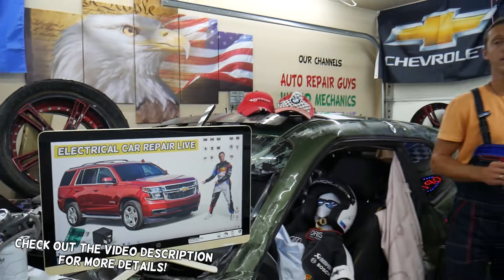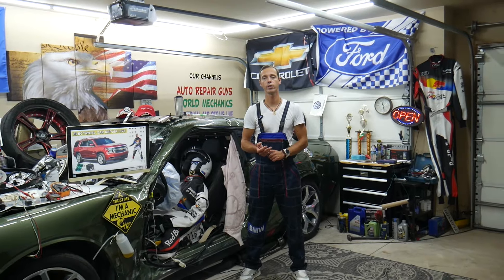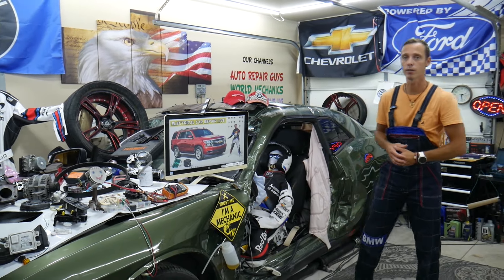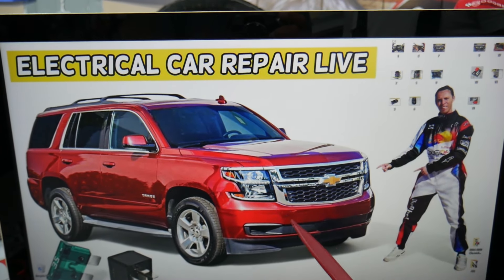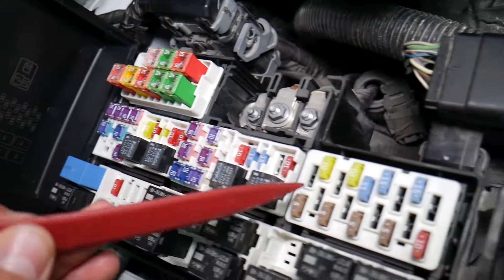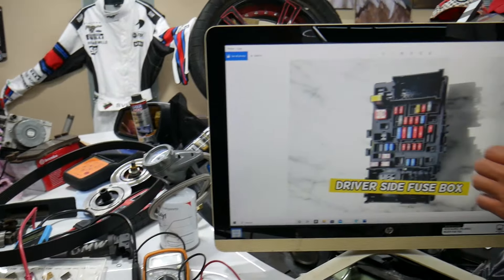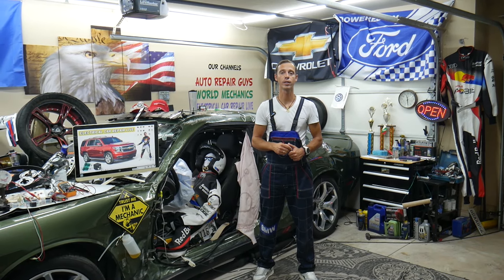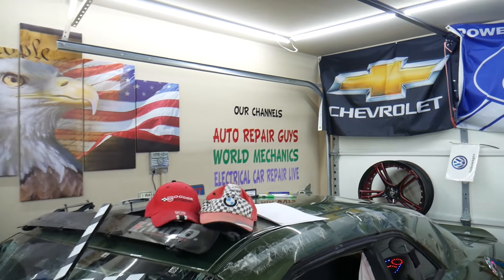CHEVROLET TAHOE SUBURBAN HEATED STEERING WHEEL FUSE RELAY LOCATION REPLACEMENT 2015 2016 2017 2018 2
CHEVROLET TAHOE SUBURBAN HEATED STEERING WHEEL FUSE RELAY LOCATION REPLACEMENT 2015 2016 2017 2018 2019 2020

If you have Chevrolet Tahoe, Chevy Suburban and you want to see the where the heated steering wheel fuse relay is located on Chevrolet Tahoe, Chevy Suburban in this video we will explain where you can find the heated steering wheel fuse relay on Chevrolet Tahoe, Chevy Suburban. We demonstrated where the heated steering wheel fuse relay  is located on 2017 Chevrolet Tahoe but the video may be helpful on:
2014 Chevrolet Tahoe, Chevy Suburban heated steering wheel fuse relay location replacement
2015 Chevrolet Tahoe, Chevy Suburban heated steering wheel fuse relay location replacement
2016 Chevrolet Tahoe, Chevy Suburban heated steering wheel fuse relay location replacement
2017 Chevrolet Tahoe, Chevy Suburban heated steering wheel fuse relay location replacement
2018 Chevrolet Tahoe, Chevy Suburban heated steering wheel fuse relay location replacement
2019 Chevrolet Tahoe, Chevy Suburban heated steering wheel fuse relay location replacement
2020 Chevrolet Tahoe, Chevy Suburban heated steering wheel fuse relay location replacement